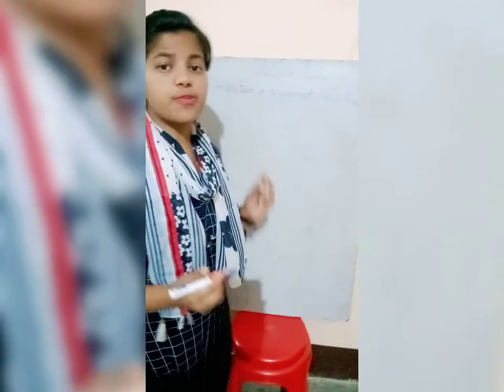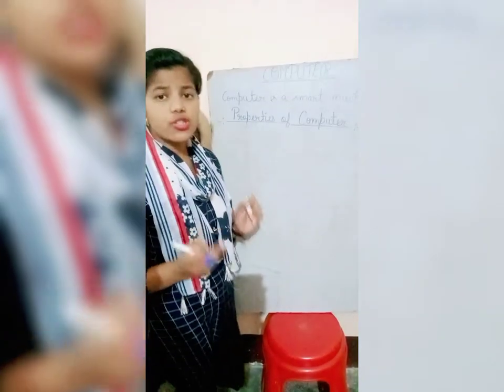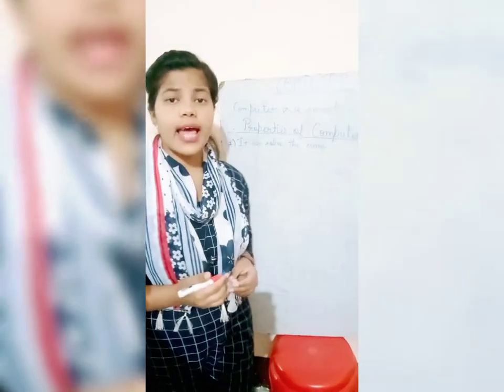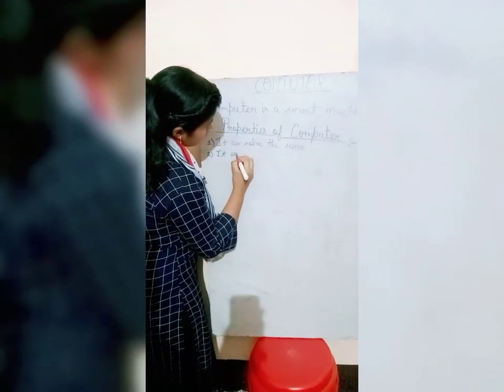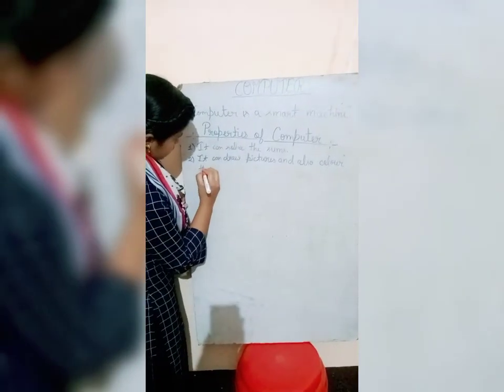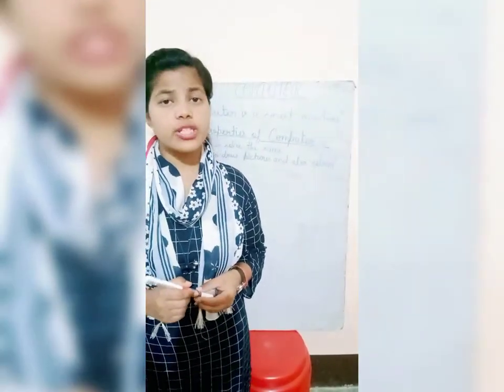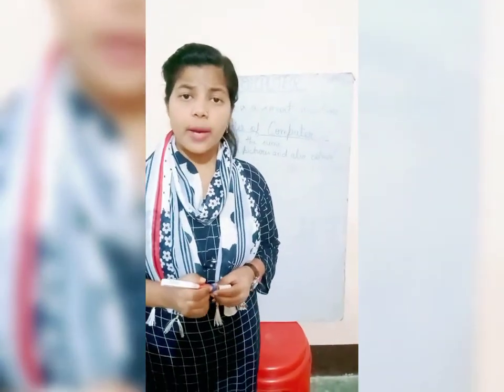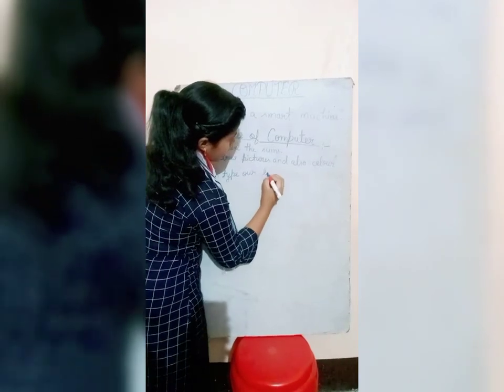Class-1st, Subject-Computer ,chapter name-Introduction to computer ,Date-23/04/2021.